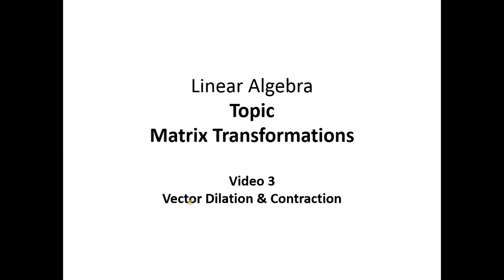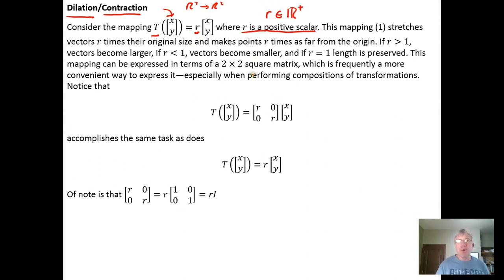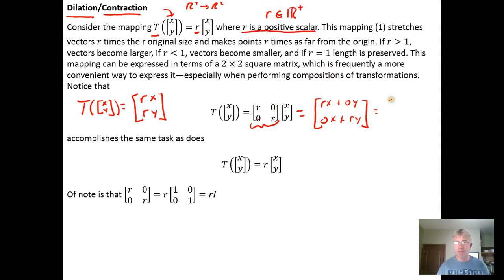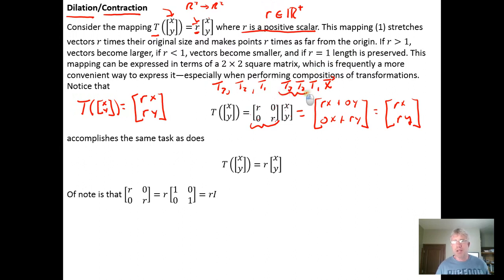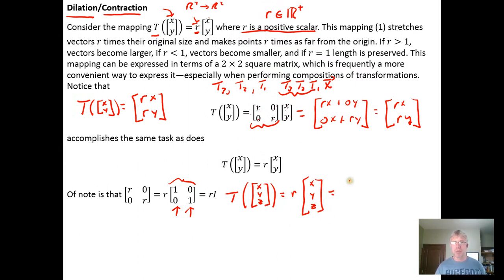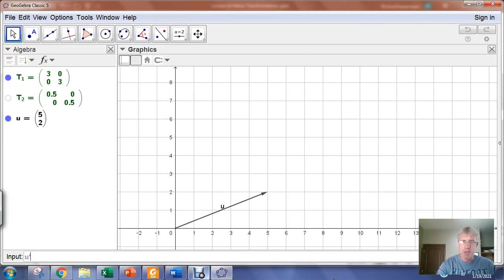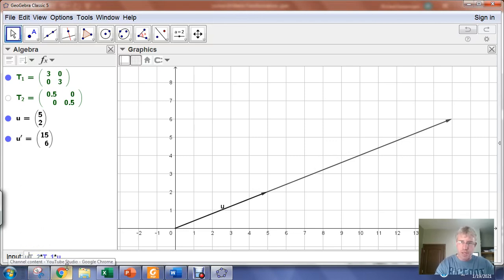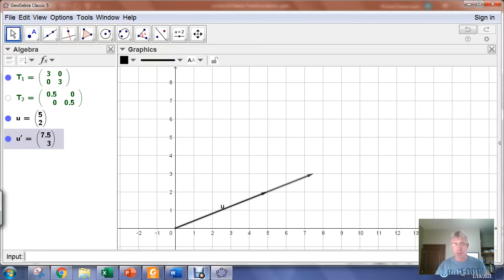Vector Dilation and Contraction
In this video, we describe how to use matrix transformations to contract or dilate a vector.